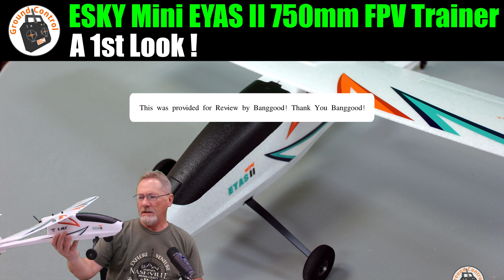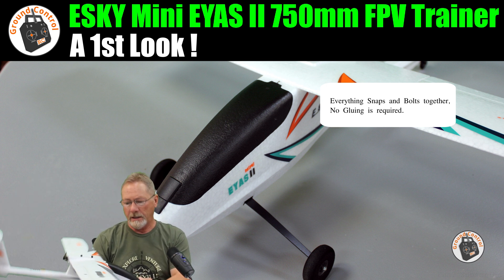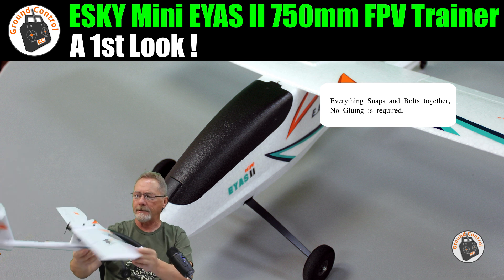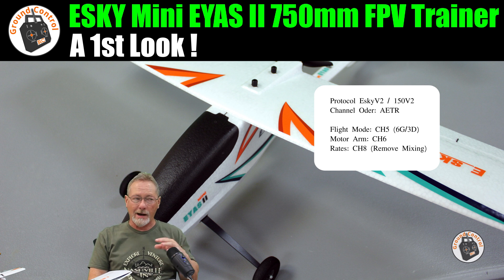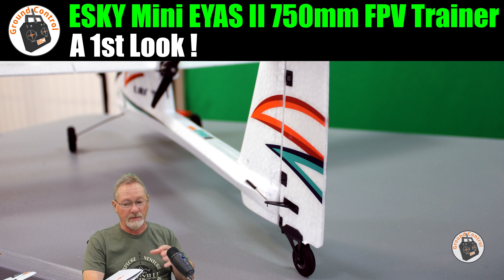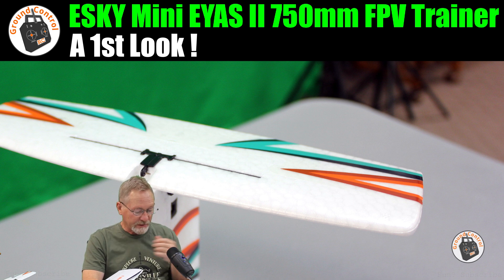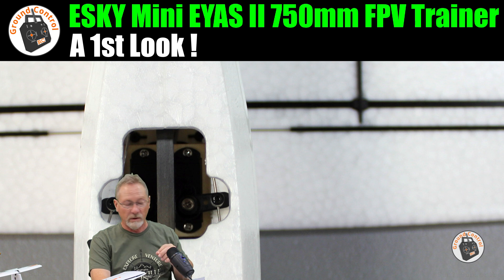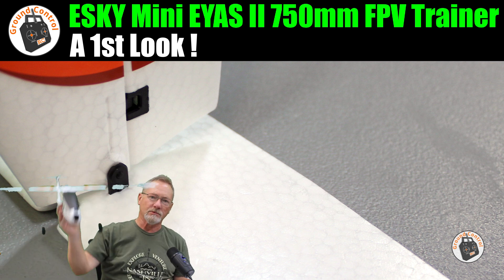A 1st Look! ESKY Mini EYAS II 750mm Wingspan Brushless Sub-250g EPO FPV Trainer Plane BNF!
Sub 250g & Brushless Power! ESKY Mini EYAS II 750mm Wingspan EPO FPV RC Airplane Trainer BNF!

2pk 2S 600mAH 20C LiPo JST Connector 20C for RC A560 Airplane

Banggood GCRC